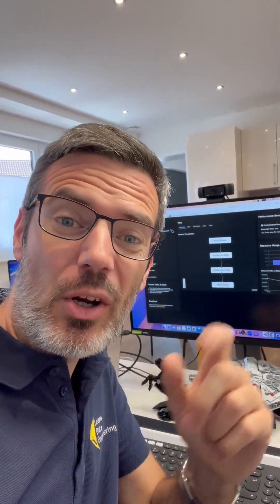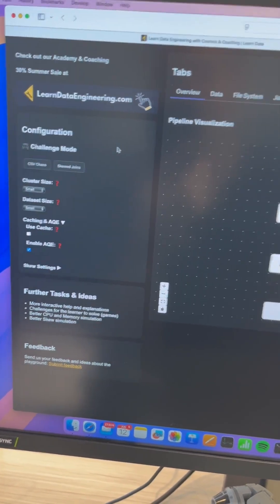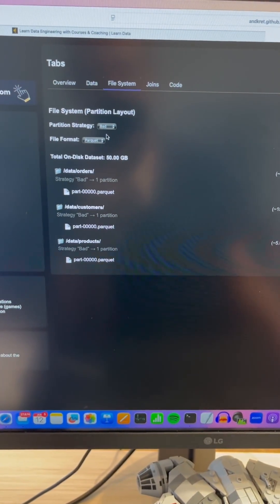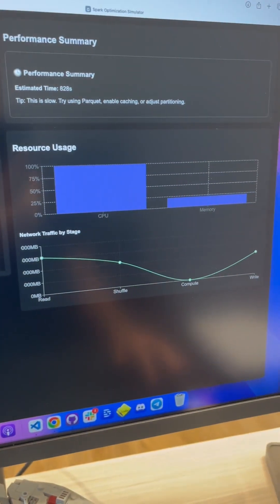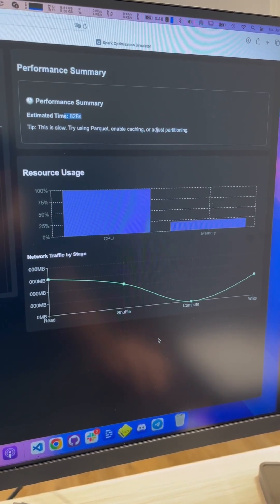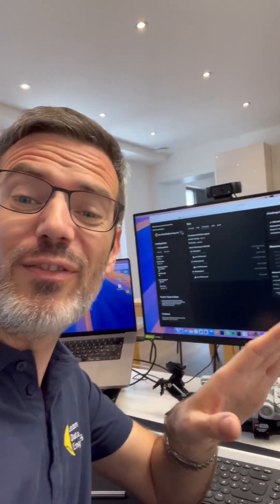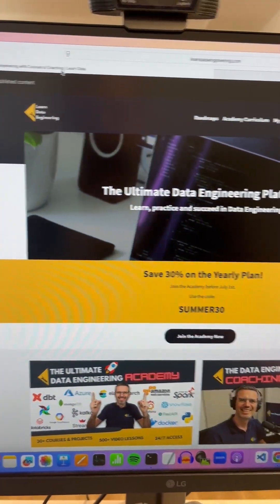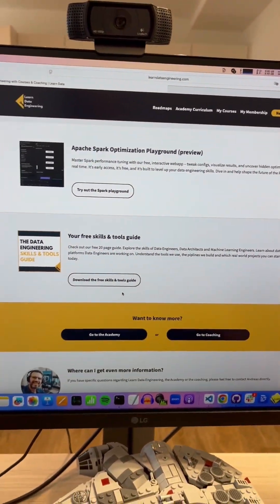Learn Apache Spark optimization with this playground that I'm creating :)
I really like this playful approach to learning rather than 1hour courses.